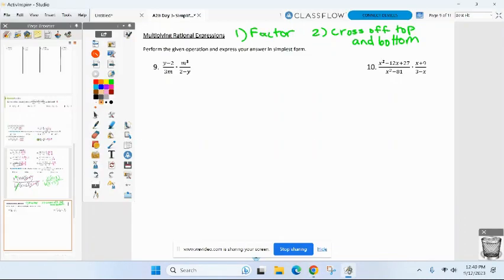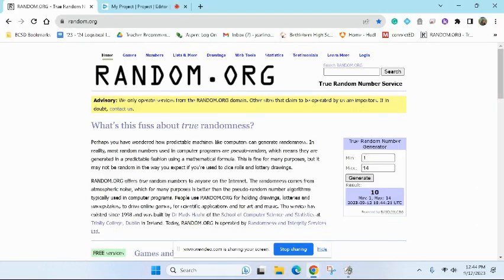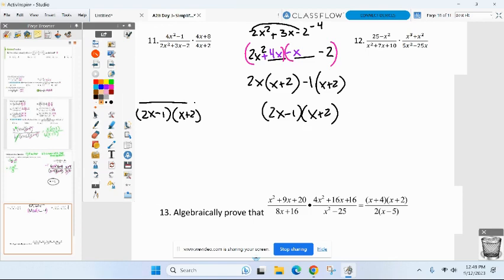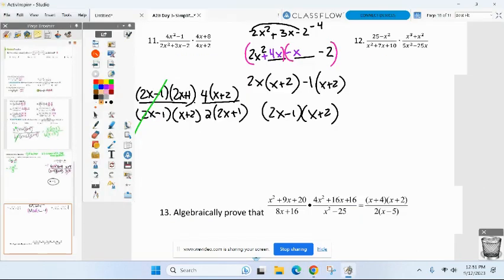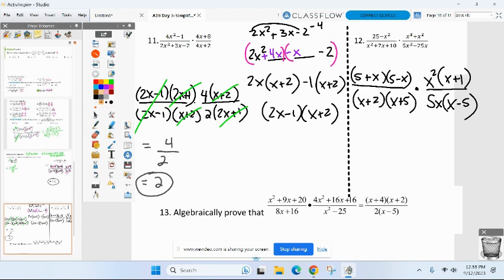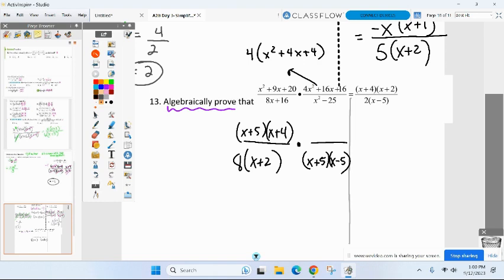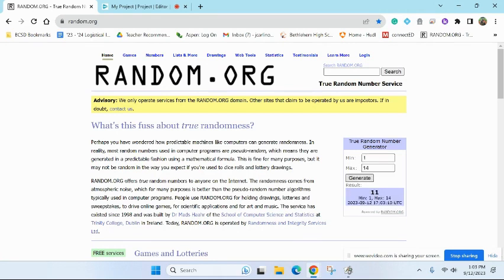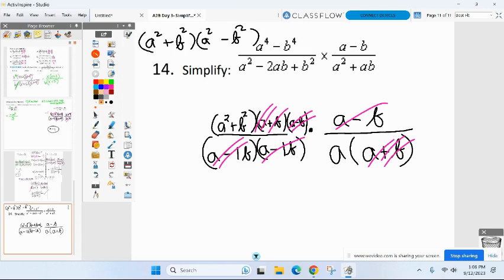Algebra 2B Sept 12th - Unit 1 Day 3 cont - Multiplying Fractions